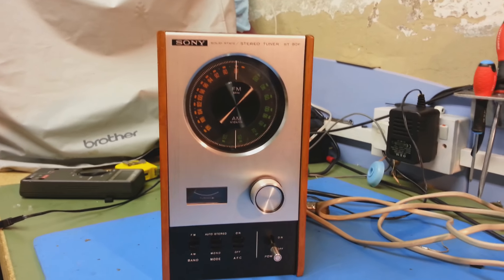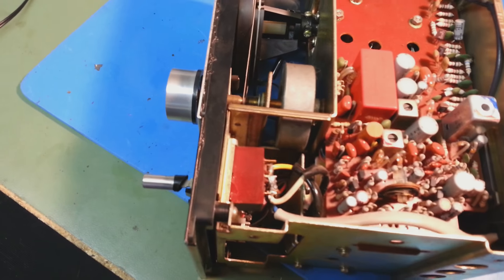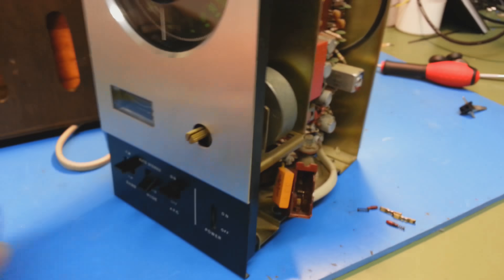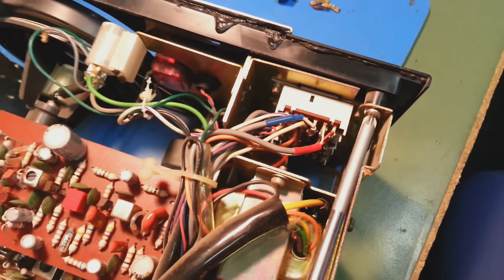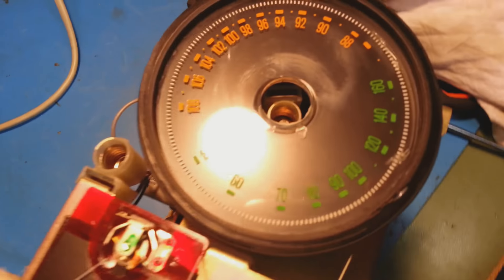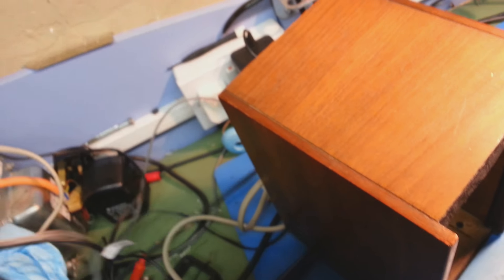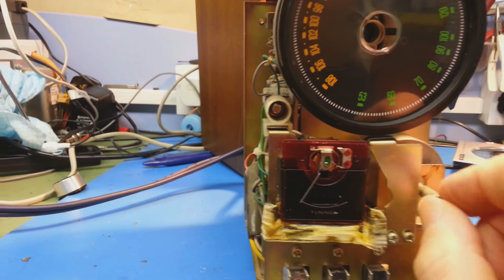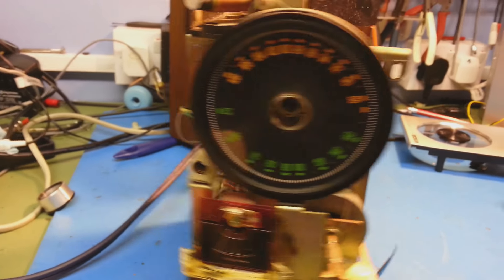Repair to a Sony St-80f tuner pt1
Repair to the mains switch and cleaning of dial followed by initial power up.